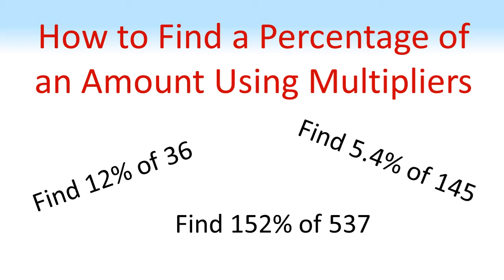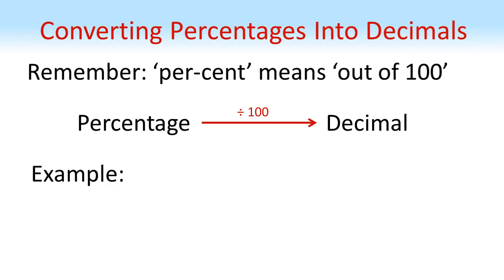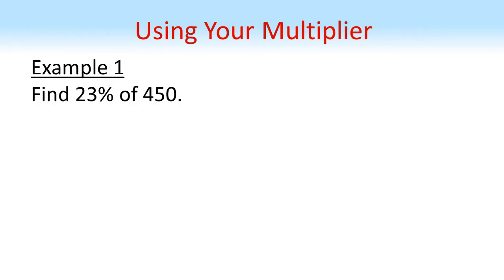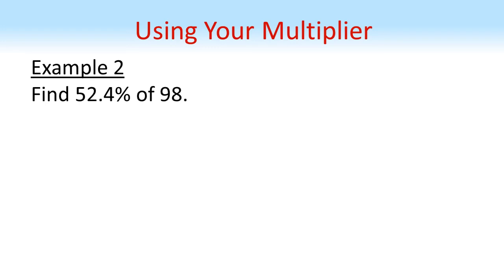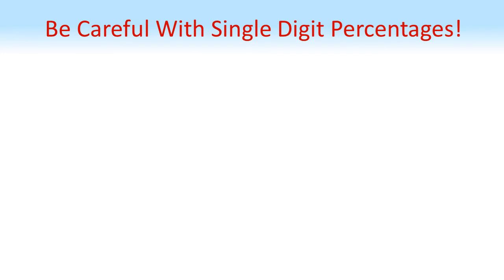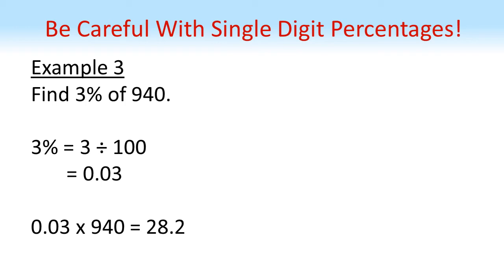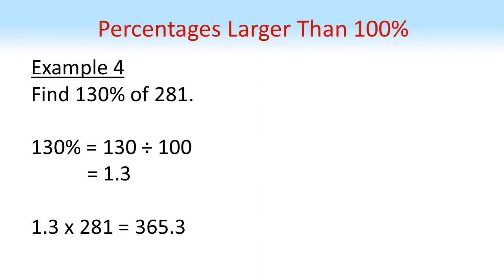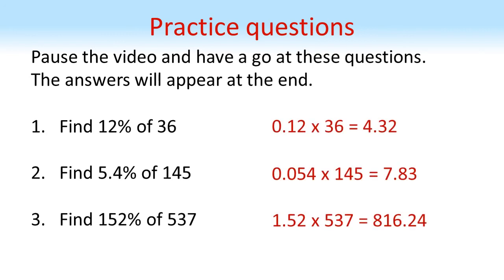How to Find a Percentage of an Amount Using a Multiplier - Calculator Method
Learn how to find a percentage of an amount using the multiplier method in this quick maths lesson video.
Simply convert your percentage into a decimal and use a calculator to quickly and easily find any percent of an amount.
This maths video comes complete with practice questions at the end to test your skills.